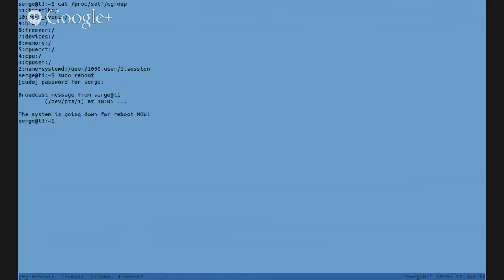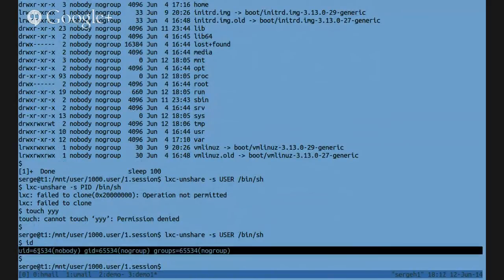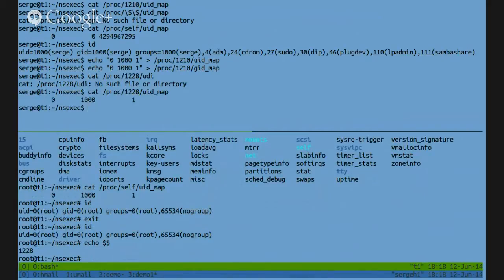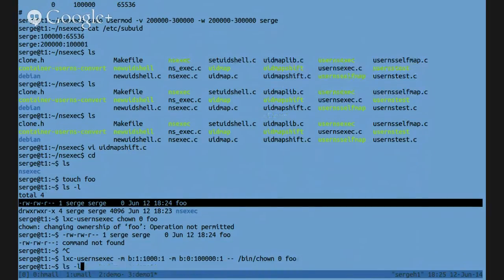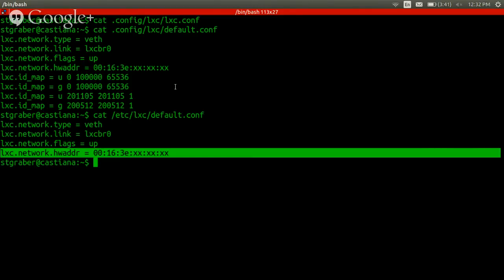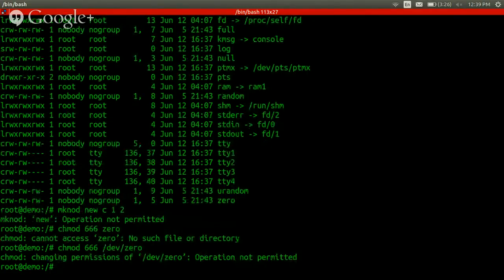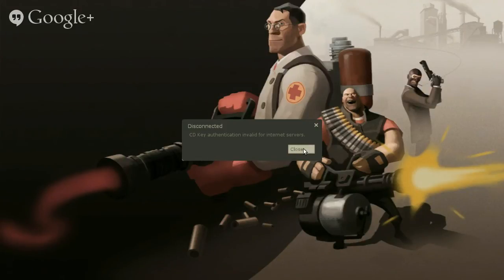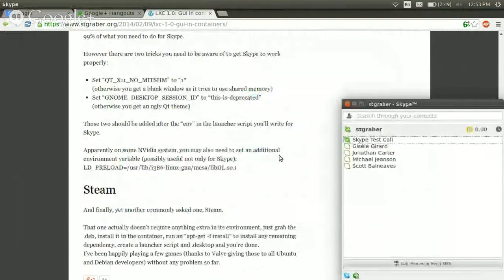vUDS June 2014 - Administering user namespace in Trusty: a tutorial